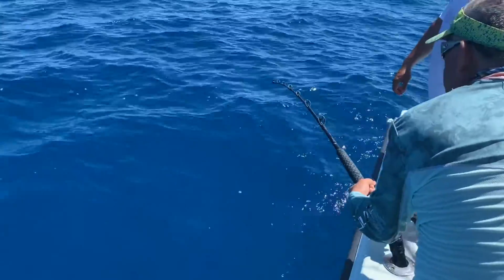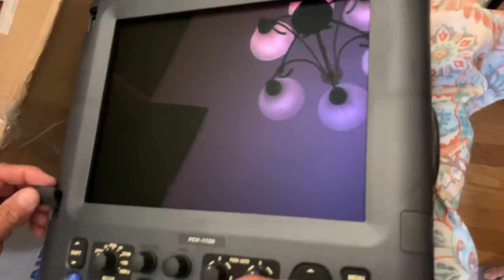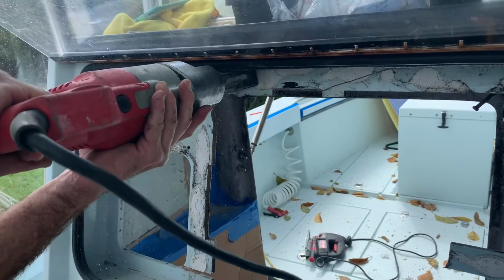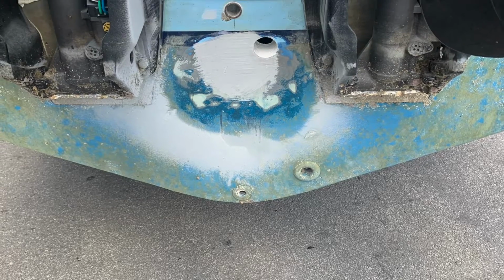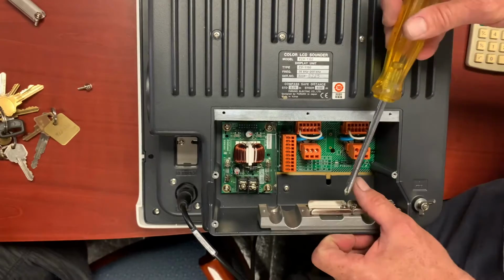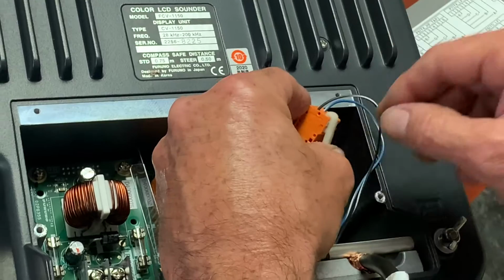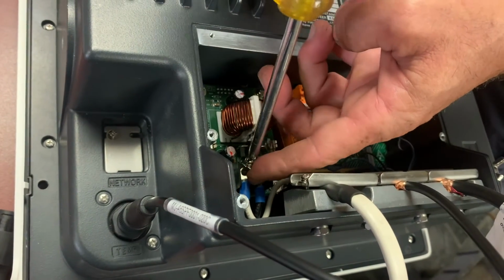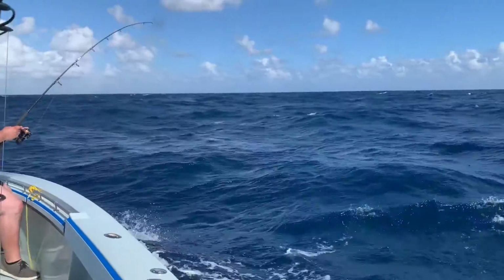FURUNO FCV1150 Fishfinder / Sounder DIY Installation with Airmar B265LH Transducer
Follow along as we install a new bottom sounder on my 28' Whitewater center console. Although it was not easy, I was extremely happy with the end result.